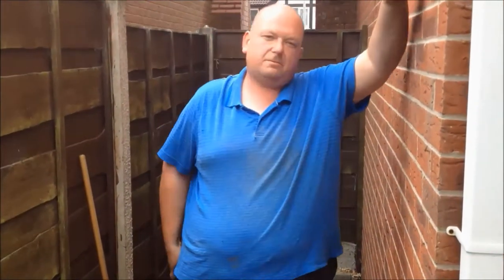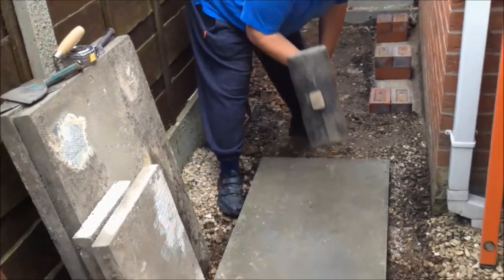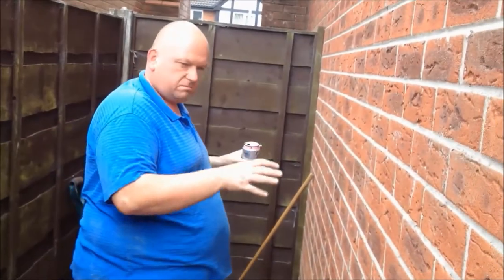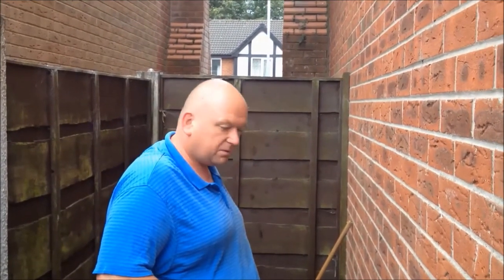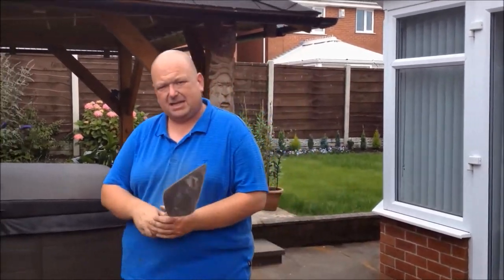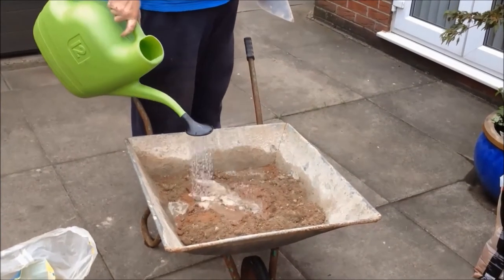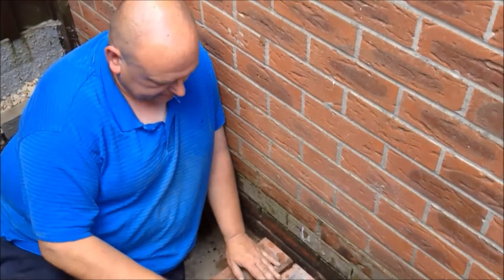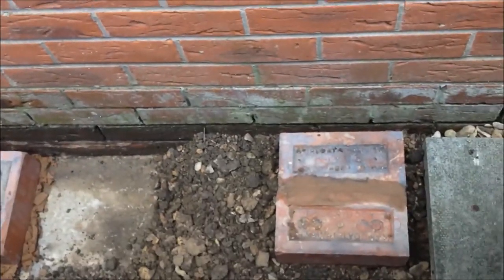Mr H back on the tools. The shed project, Phase 1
Mr H dusts off the old silver blade and takes a trip down memory lane by getting back on the tools again laying paving slabs and bricks for his in laws for Phase 1 'The shed project'.